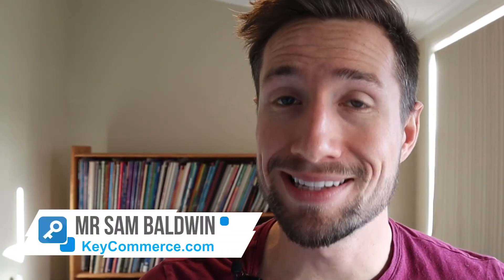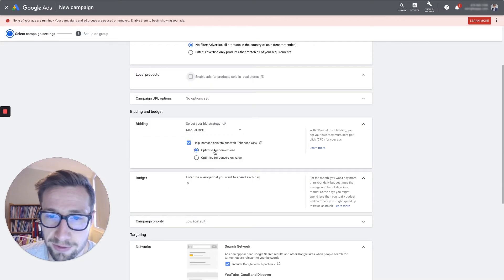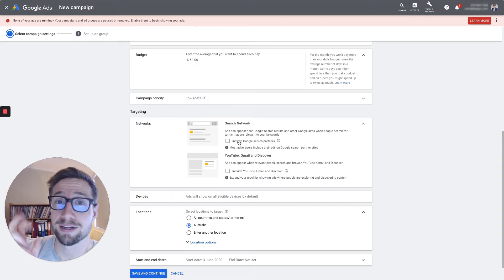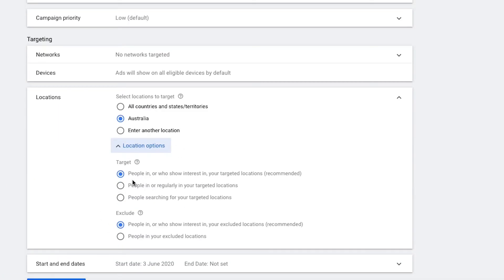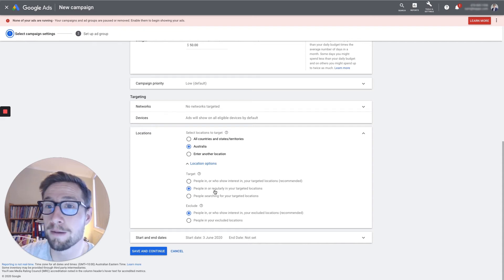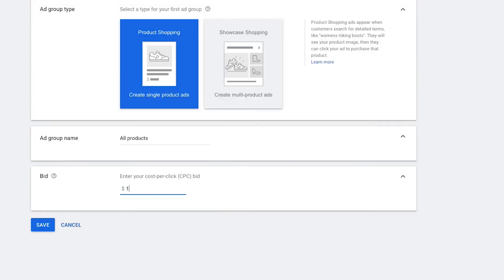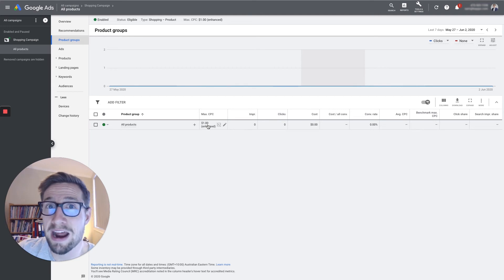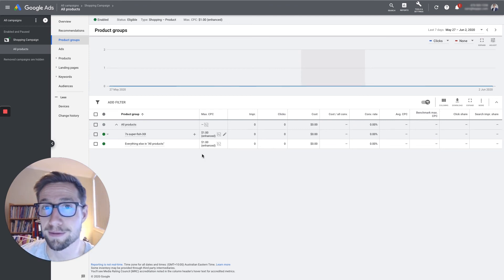Full Google Shopping Campaign Settings Walkthrough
In this video I’m going to do a full walk through of how to set up your Google Shopping Campaign Settings. I will breakdown all the settings and provide a few recommendations in creating and managing a profitable Shopping Campaign.

Google shopping will allow you to give your customers all the information about your products before they can even click your ad. I’ve been running profitable shopping campaigns for years and years now, and I’m going to show you exactly how I set them up and the settings I use when creating my shopping campaigns.

It is crucial that you set the settings for your Google Shopping campaign correctly, so you can reach more customers, increase traffic, maximize ad spend, and scale your store. And In this video, I will walk you through how to set up a Shopping campaign in Google Ads and breakdown the settings that you need to create an efficient and profitable campaign.

Using the correct settings for Shopping campaign and customizing them uniquely depending on your goals are vital to your ad's performance. I will explain in this the purpose of each setting, provide a few recommendations, and show a complete guide so you can apply the same practices to your shopping campaigns.

🕘 Timestamps:
0:00 Intro
0:26 How to set up a Google Shopping Campaign?
0:39 Create a new campaign and go to Sales, then Shopping
1:13 Bidding: Set this to Manual CPC with Enhanced CPC
1:29 Budget: I recommend you spend at least $50/day or $1500/month
1:46 Campaign Priority
2:02 Targeting: Turn off Search Network
3:14 Location Setting: Set the location to where you are actually selling
4:58 Start and end date
5:14 Ad Group Settings
6:20 Product Groups
7:08 Subdivide All Product by Item ID

SOCIAL